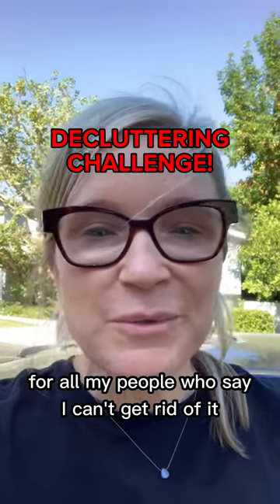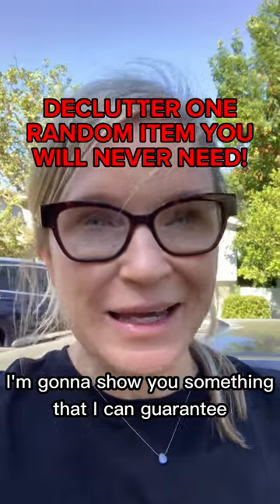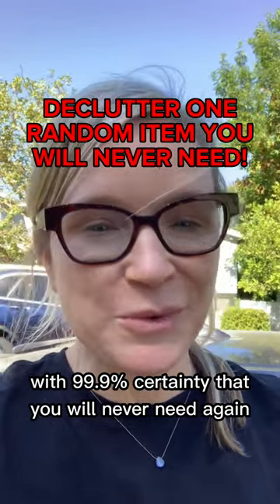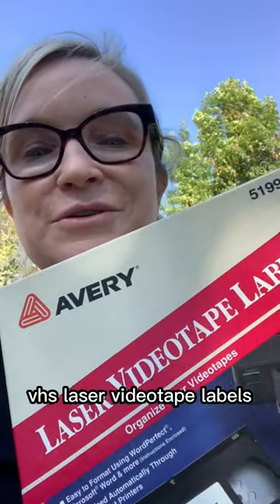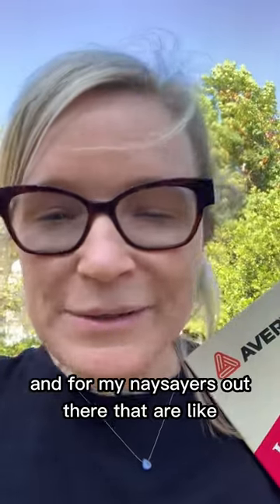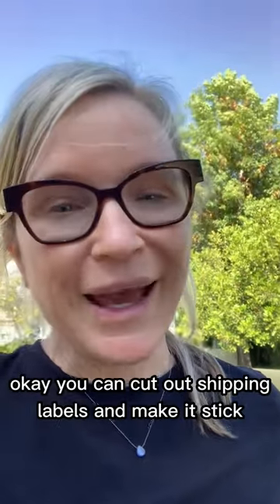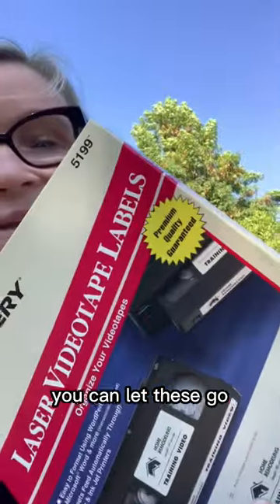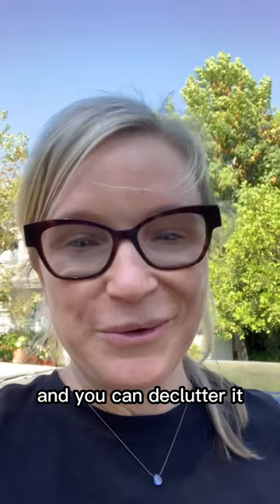Decluttering Challenge || Tracy McCubbin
Declutter one random item you will never use!!!

Having trouble decluttering? Take the Clutter Block Quiz